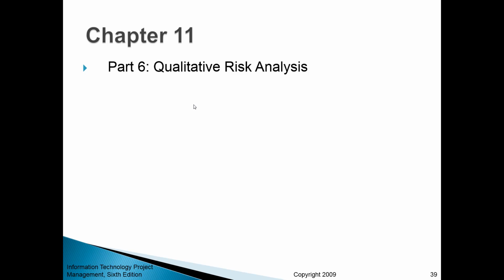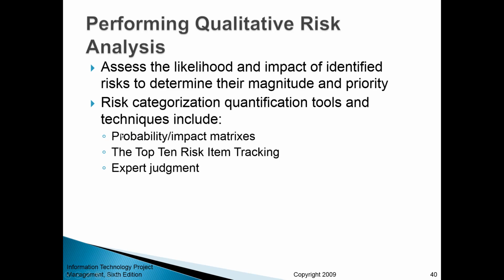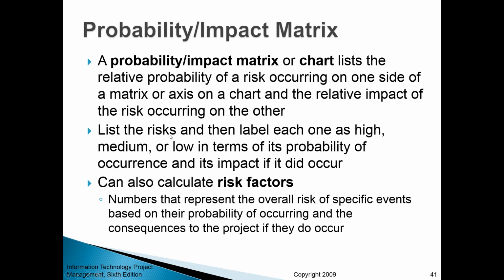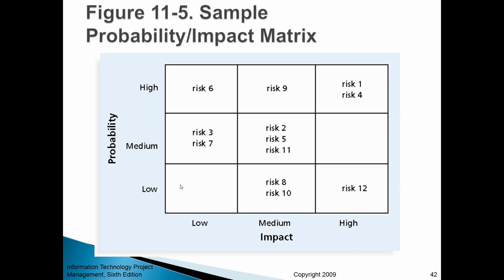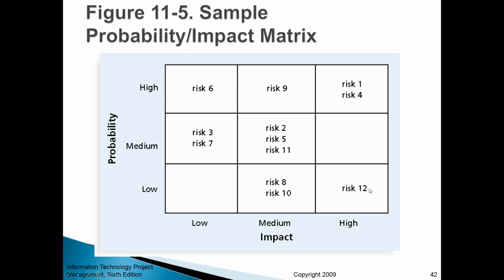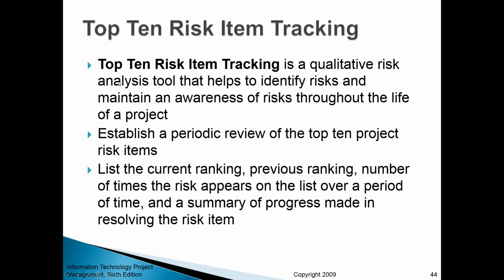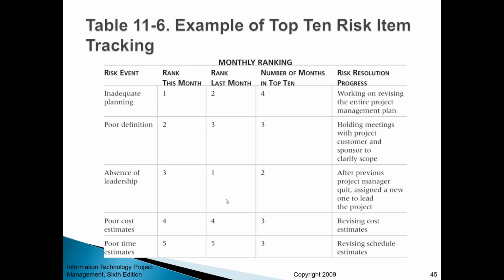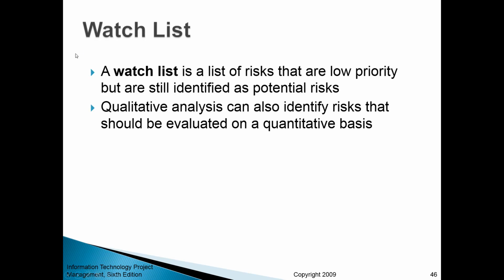Chapter - 11 - Part 6